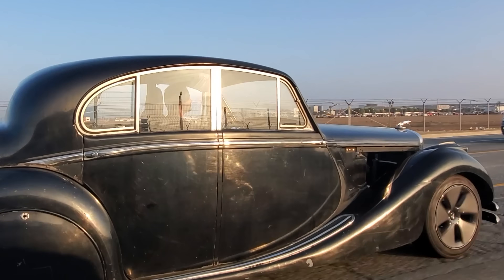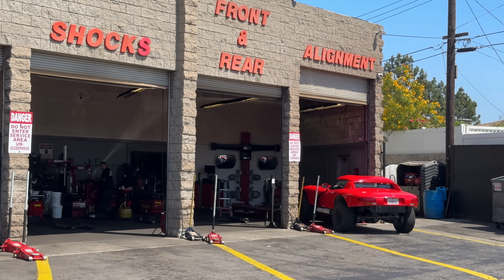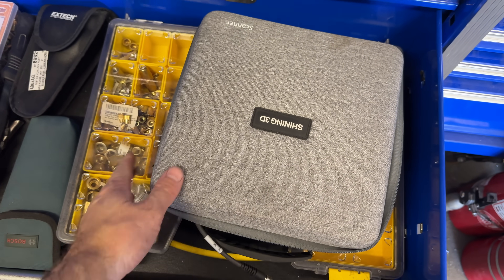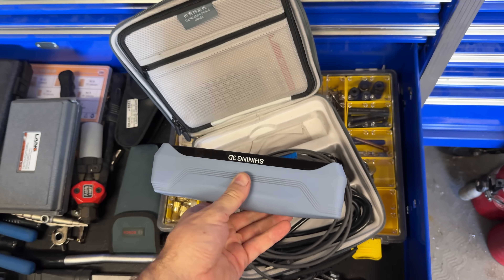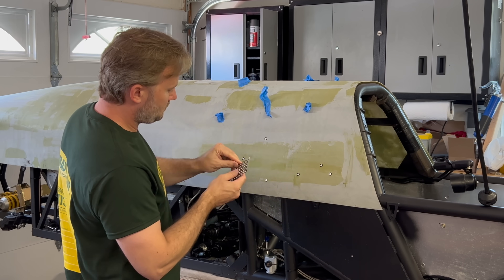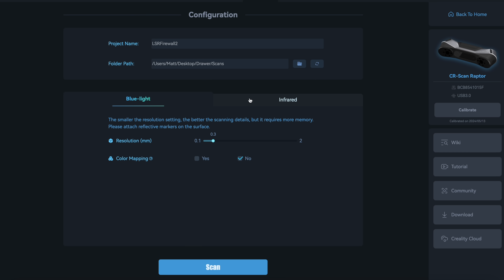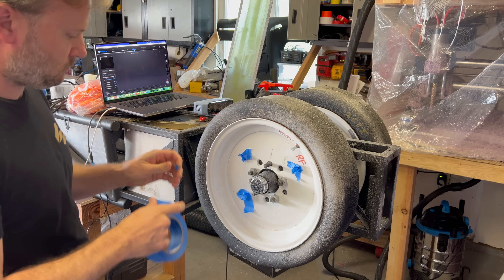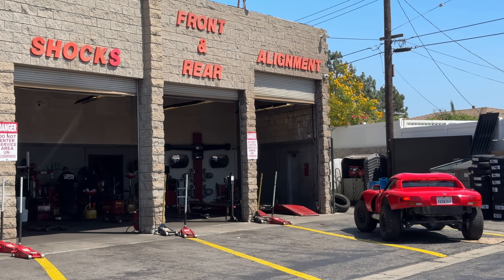Car Alignment With A 3D Scanner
to become a smarter news consumer and see every side of every story.